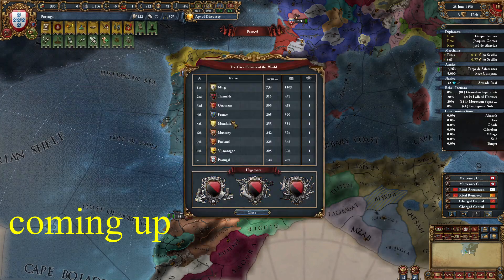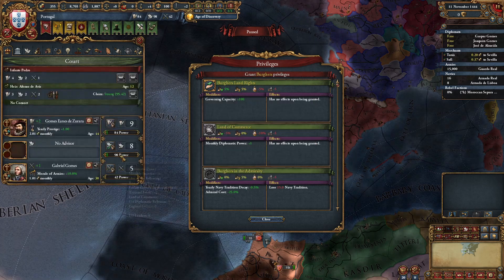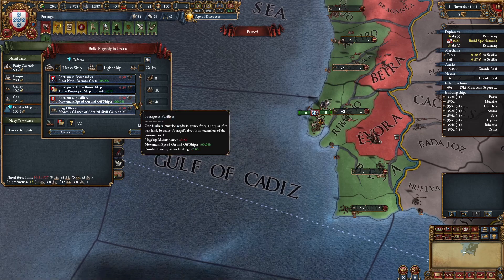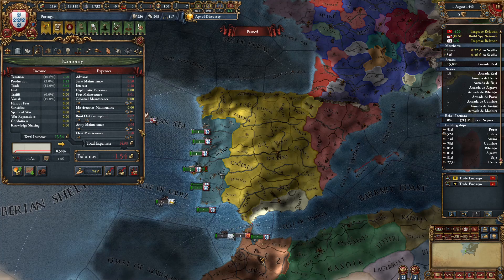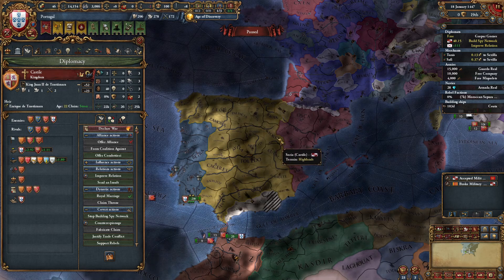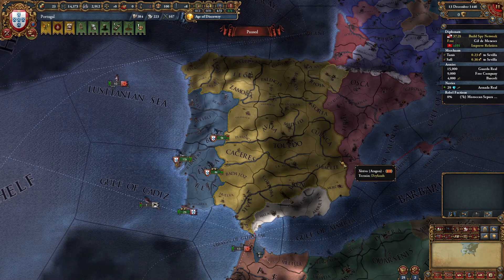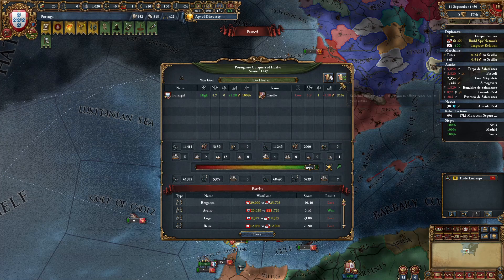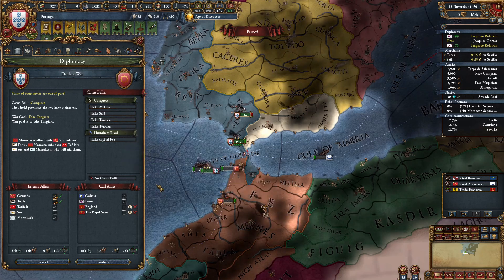dominate Iberia - easy Portugal Guide EU IV 1.35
a